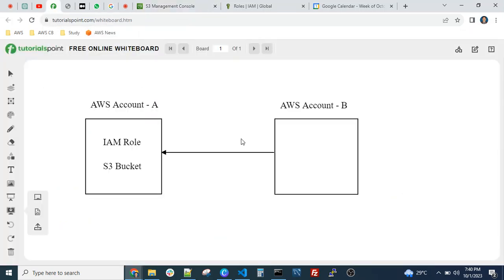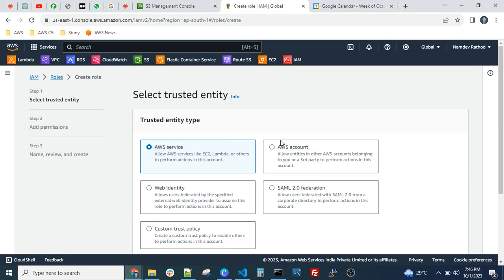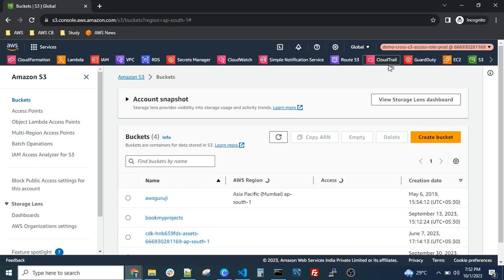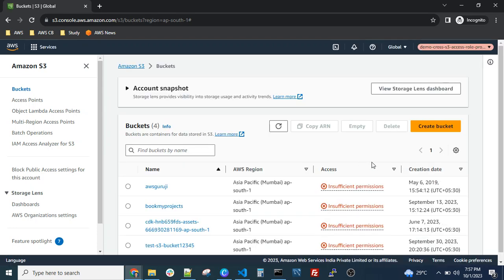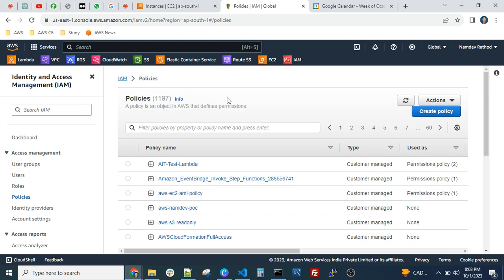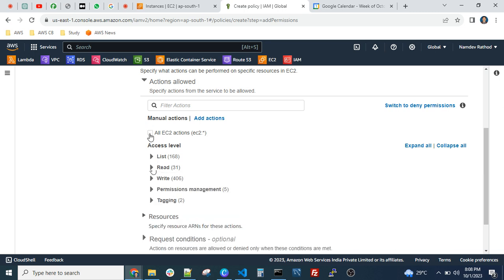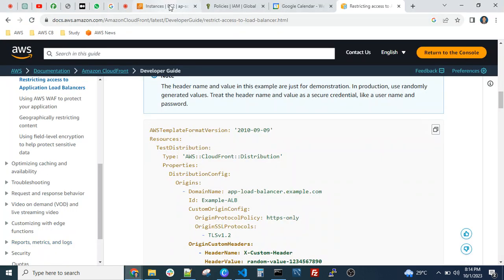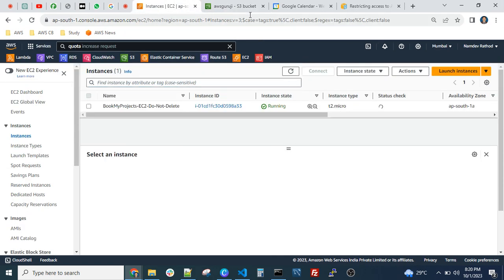AWS IAM | Complete IAM User Management | DevOps Tutorials For Beginners